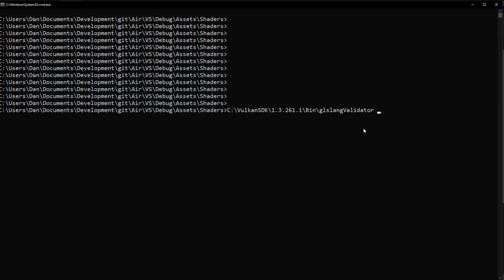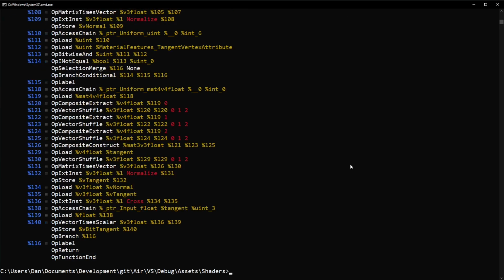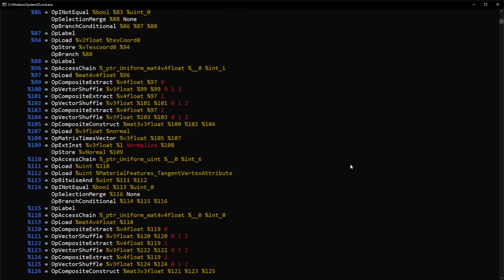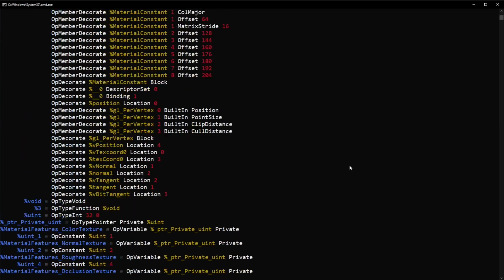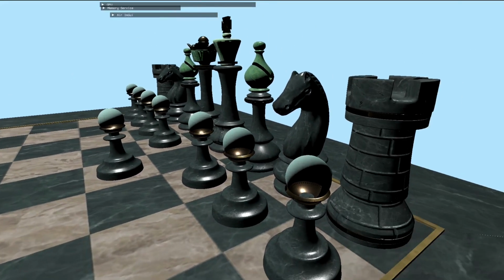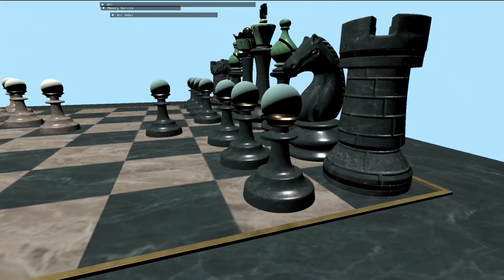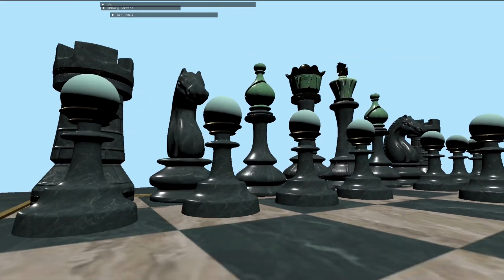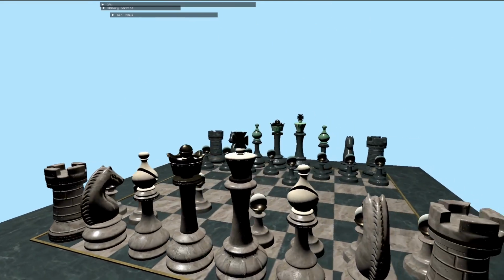Vulkan Game Engine - Materials and Music Improvements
Just another video of my progress! Links have been provided below.